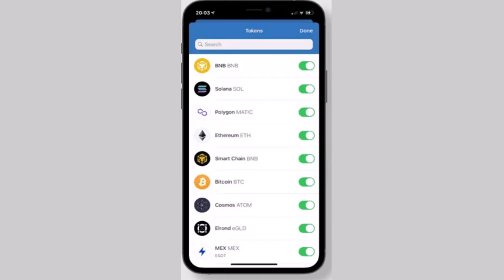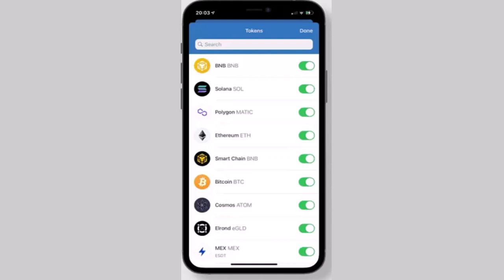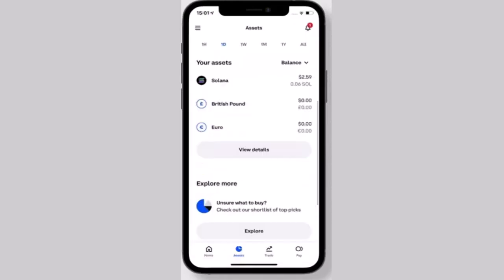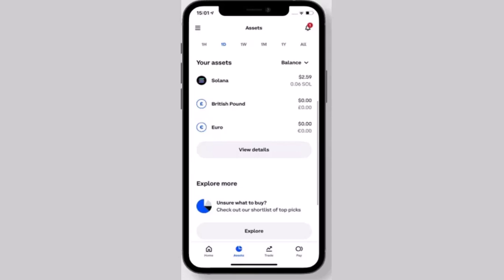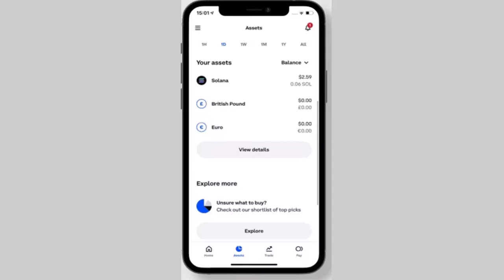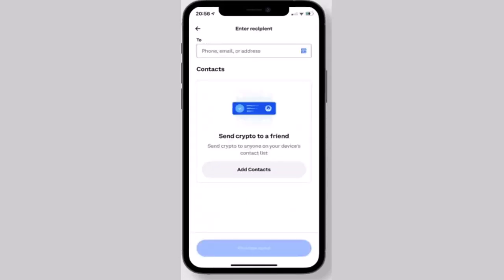How to Transfer Crypto from Coinbase to Trust wallet (2022)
This video guides you in an easy step-by-step process to transfer Crypto from Coinbase to a Trust wallet.

Chapters / Timestamps
0:00 Intro
0:11  transfer crypto
1:25 Outro